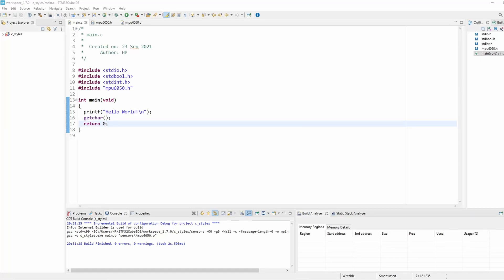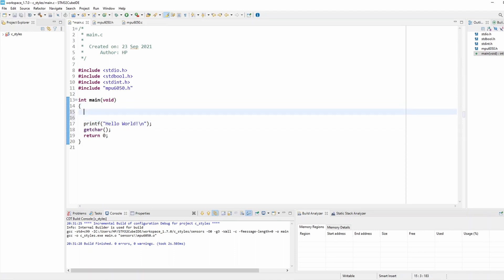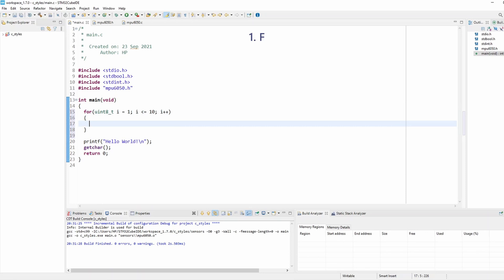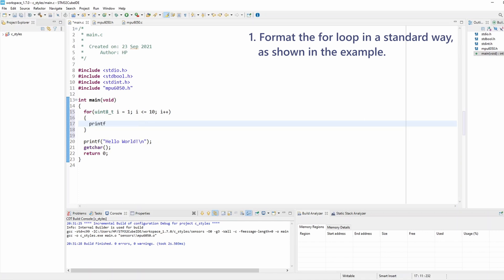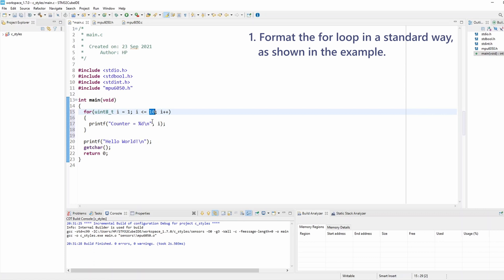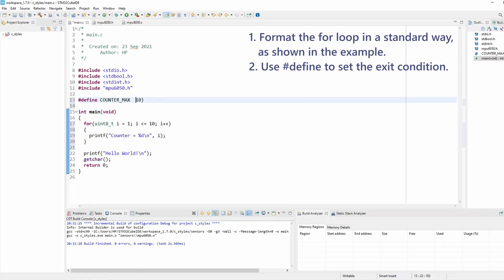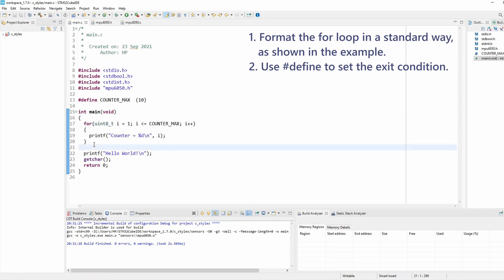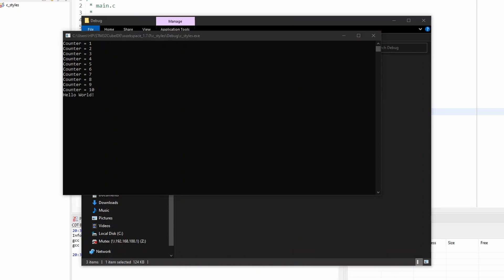Embedded C Programming Style: Tutorial 9 - For Loop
This tutorial highlights the programming style rules for For-Loop.

0:00 Intro
0:10 Format
1:37 Termination condition